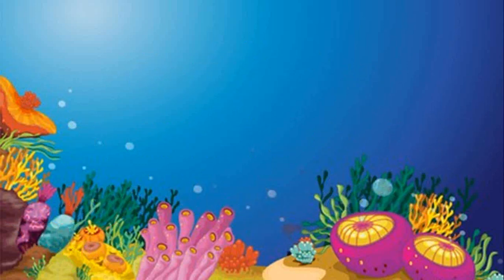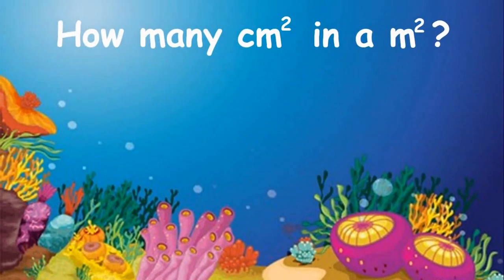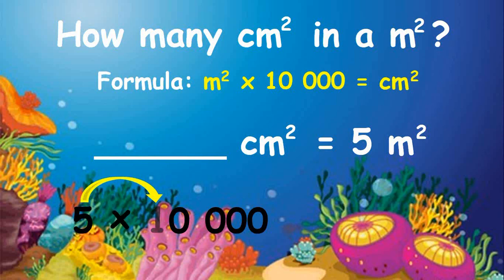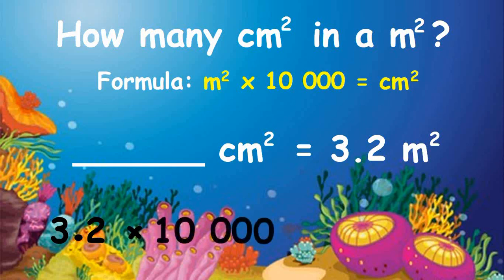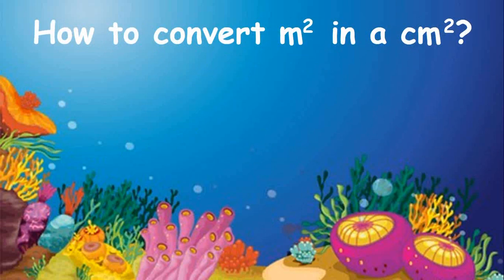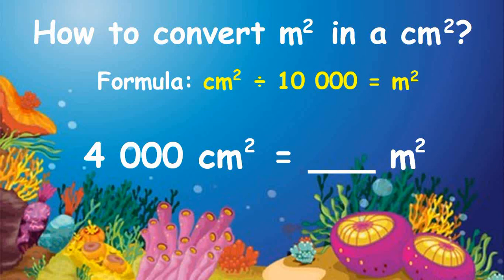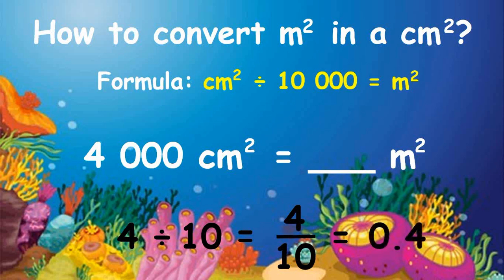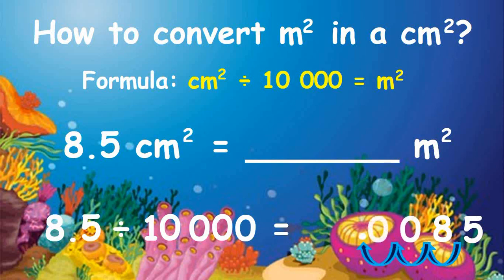Converting sq. cm. to sq. m. and Vice - Versa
Learn how to convert sq. cm. to sq. m. and vice - versa.

MATHster Kids